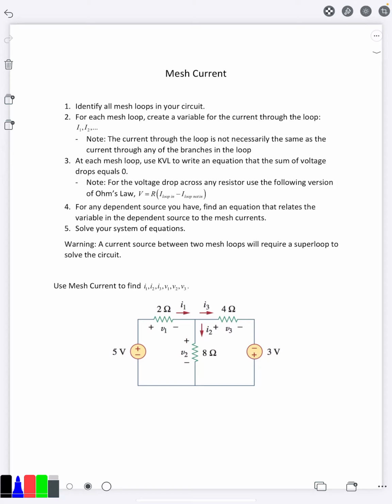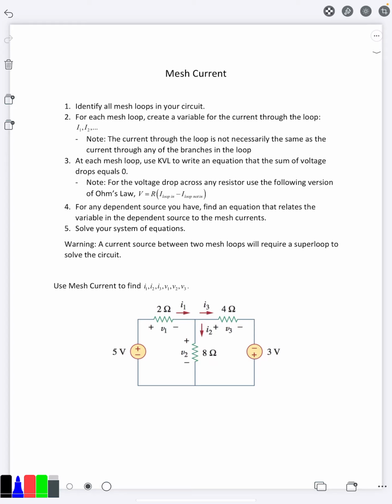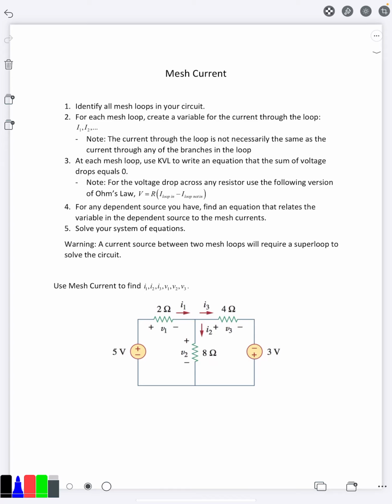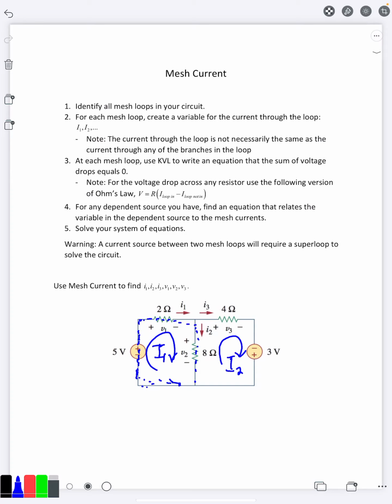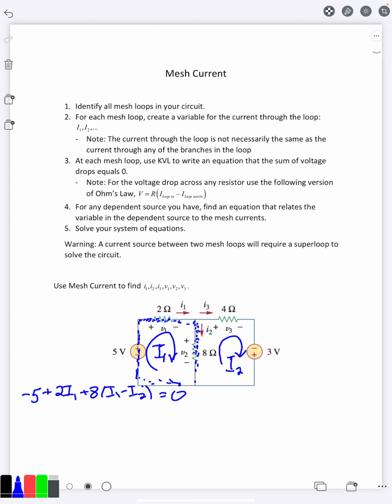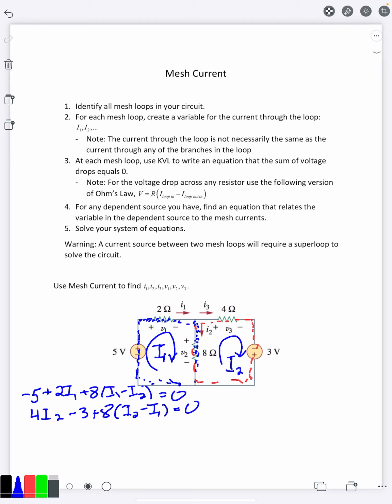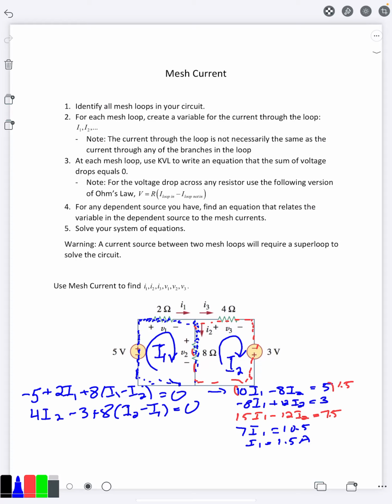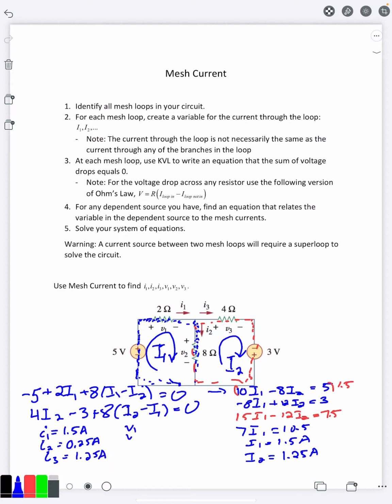Mesh Current Analysis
This video gives an explanation of the Mesh Current method of analysis of a circuit along with a short example.